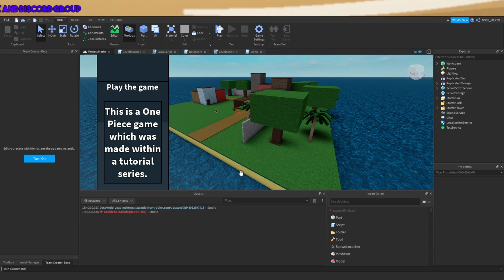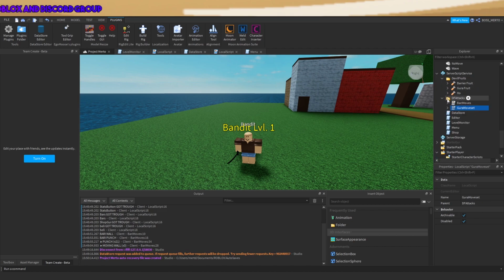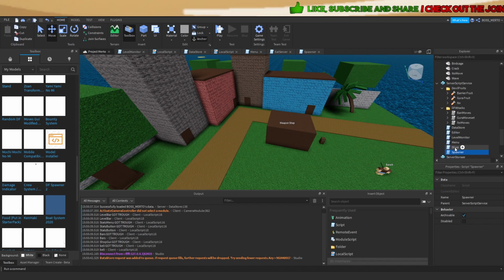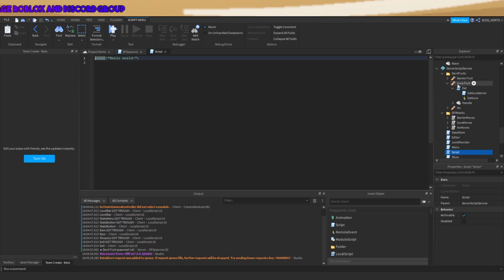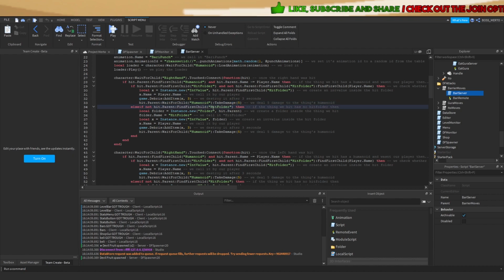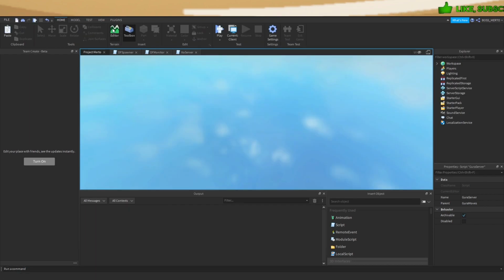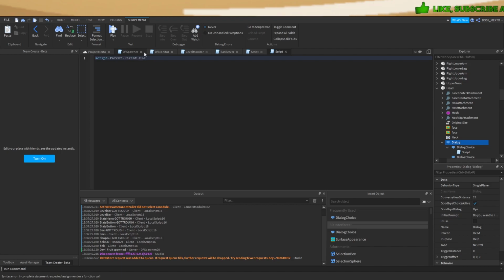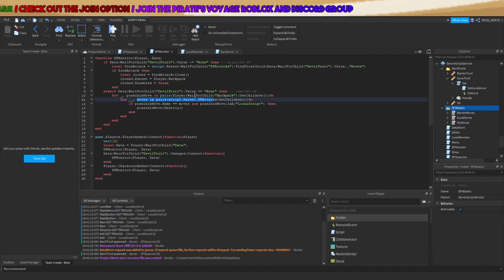ROBLOX Studio | HOW TO MAKE A ONE PIECE GAME [PART. 5]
This video is the fifth part of the beloved "How to make a One Piece game" video series and deals with adding Devil Fruits, making them spawn, save & load and make their damage depend on your stats.

// The Mini tutorial about the animation

// This is a link to the model I have created in this video, clicking on this supports me.

TIMESTAMPS:
0:00 - 0:12 Intro
0:12 - 7:50 Inserting & setting up the Devil Fruit models
7:50 - 14:07 Making the DF save
14:07 - 19:15 Setting up the DF spawner
19:15 - 23:45 Continuing to make the DF save
23:45 - 33:27 Making the DF load
33:27 - 43:14 Making the DF damage depend on stats
43:14 - 43:32 Fixing a easy glitch
43:32 - 46:33 Continuing to make the DF damage depend on stats
46:33 - 1:04:17 Creating the DF remover
1:04:17 - 1:04:55 Outro